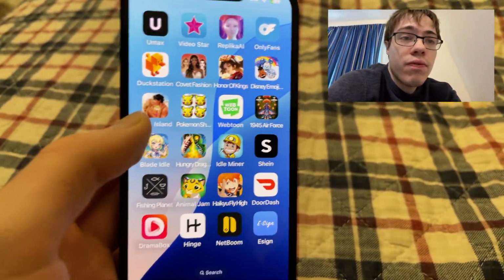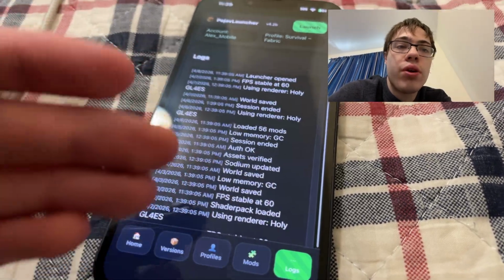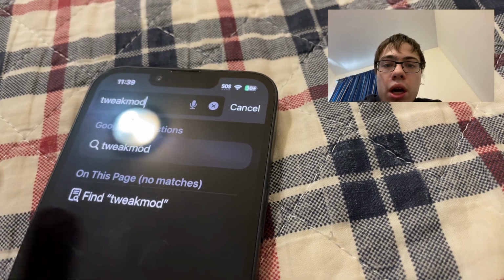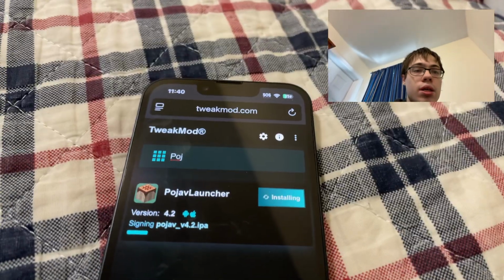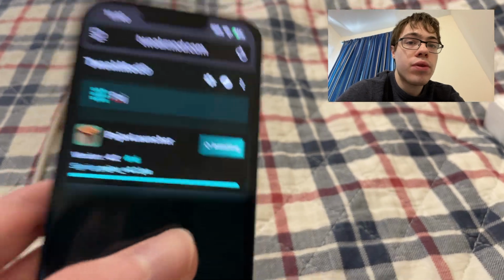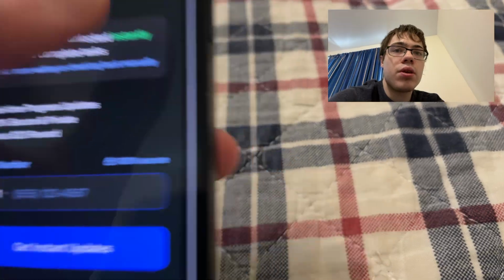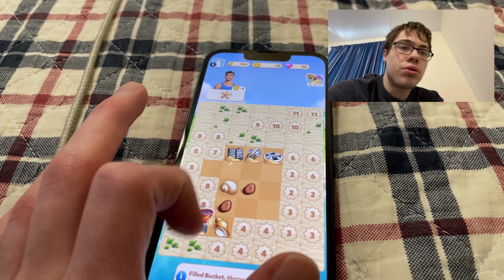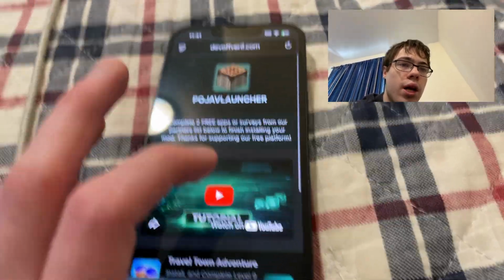PojavLauncher iOS/iPhone/iPAD & Android - How to Install Minecraft Java Edition on iPhone NO PC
Hi guys, here is pojavlauncher ios and pojavlauncher iphone ipad review. Many of you asked me how to install minecraft java edition on ios iphone with pojavlauncher ios android ipad so I made this review.